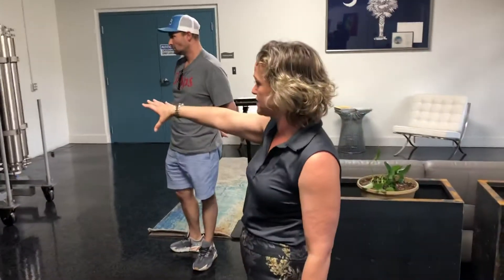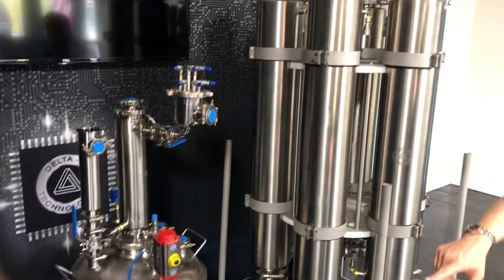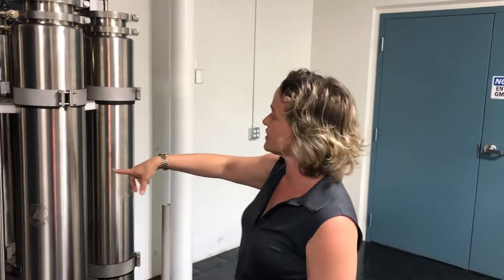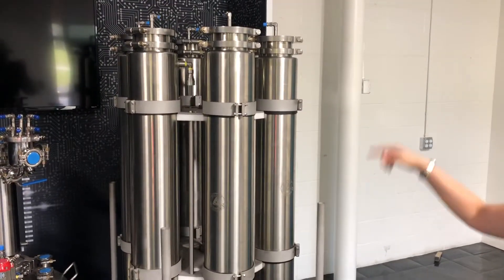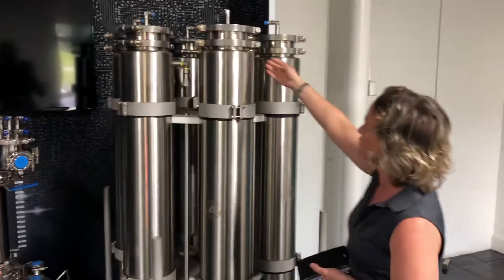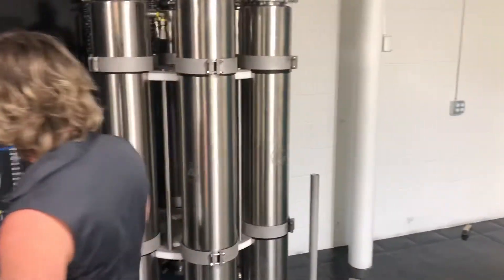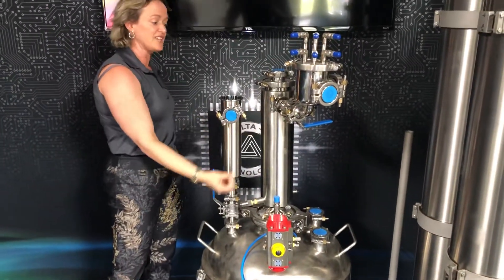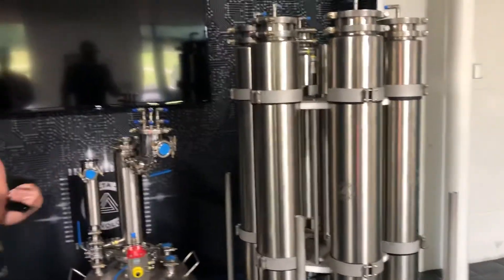Verde Leaf ™ tours Blue Sky Processing and discusses their processing advantages.